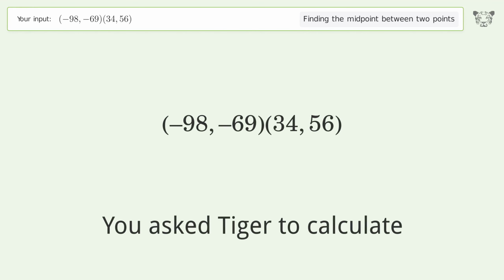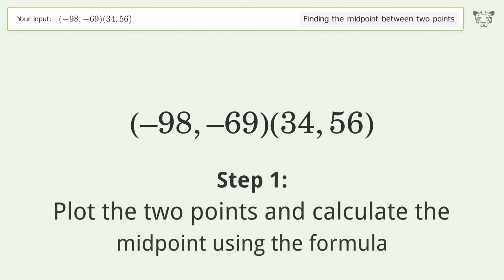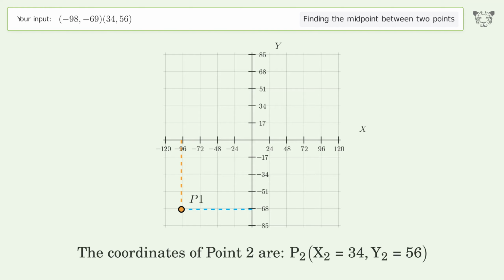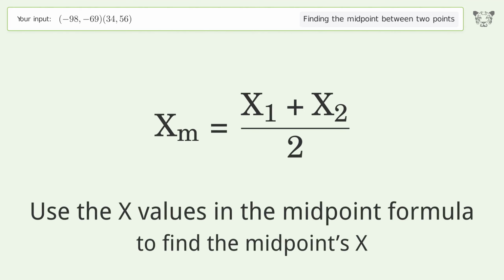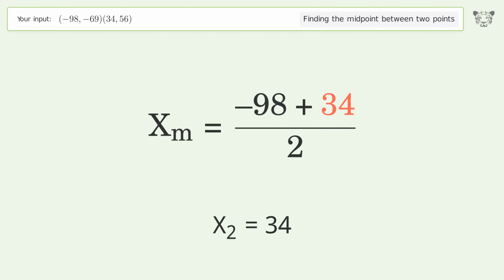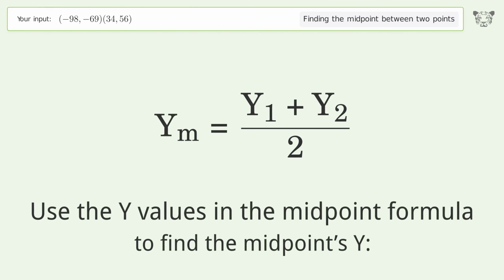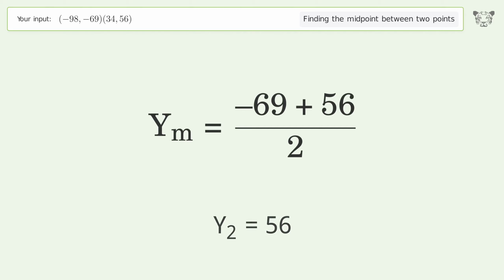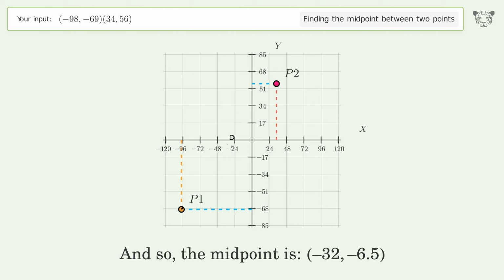Find the midpoint between two points p1 (-98,-69) and p2 (34,56): Step-by-Step Video Solution